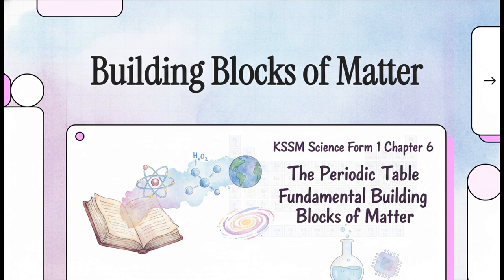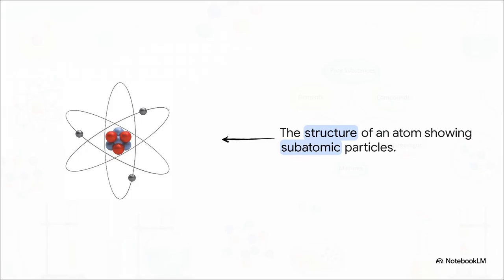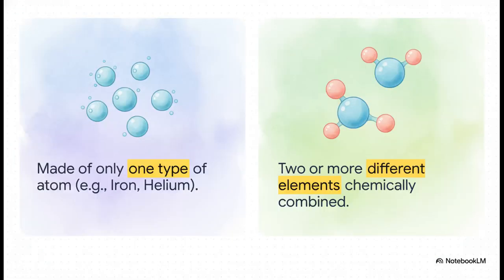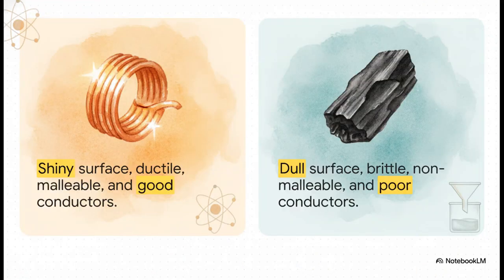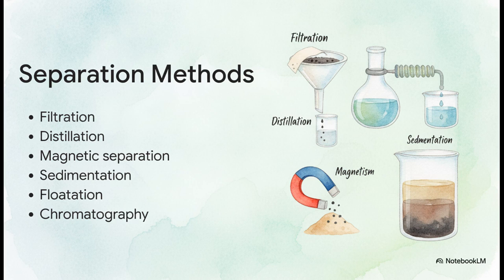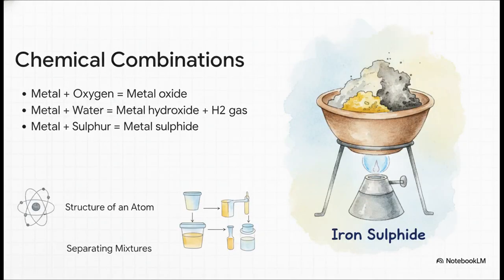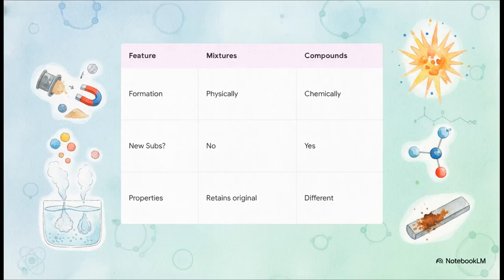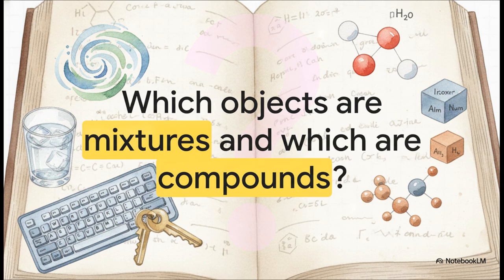Science (DLP) Form 1 Chapter 6 - Periodic Table